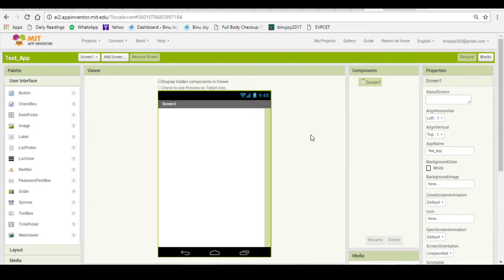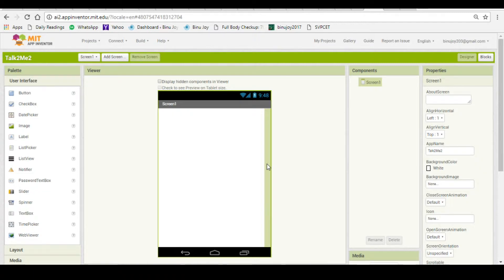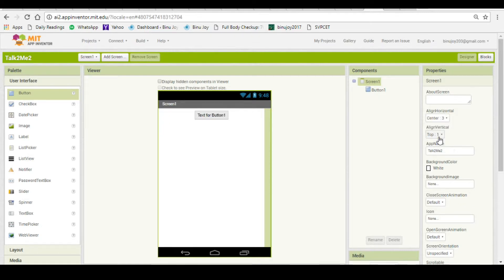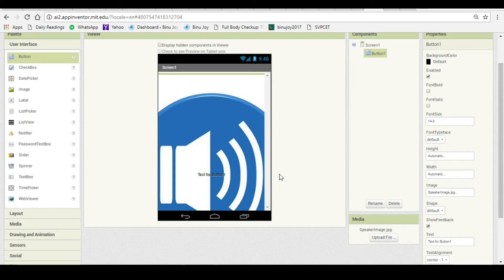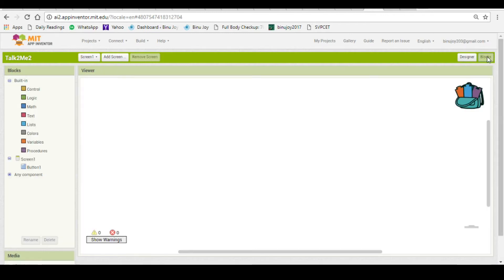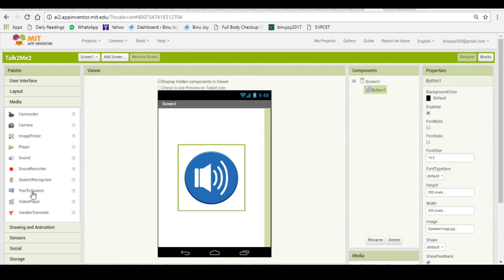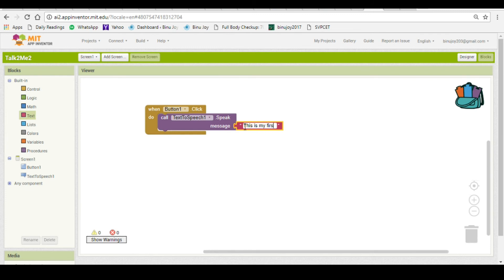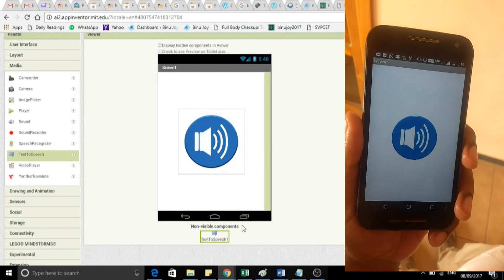Talk 2 Me App using MIT App Inventor 2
In this, we will be building an app in which there will be button on screen and when the button is pressed the app should say something predefined.

Learning: MIT interface GUI understanding, text to speech component.